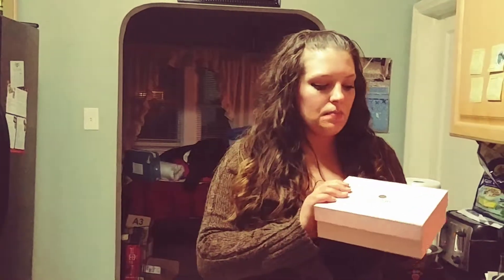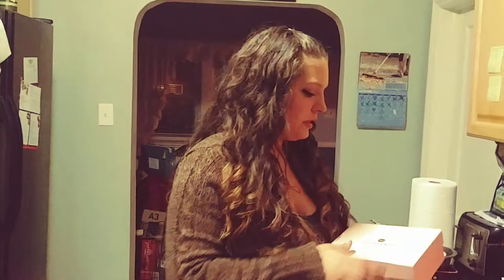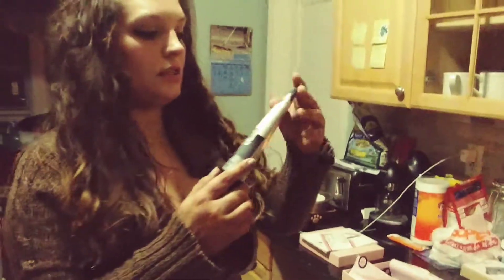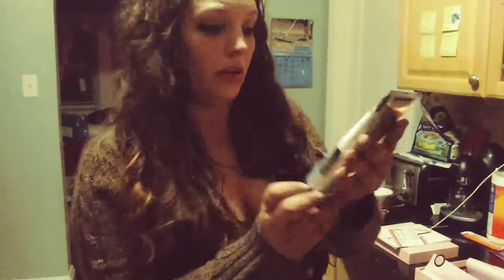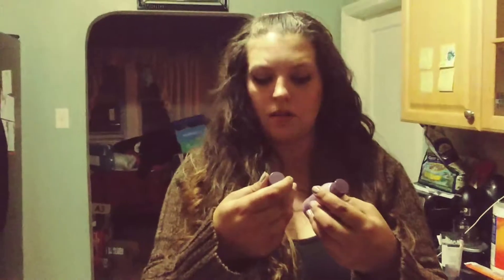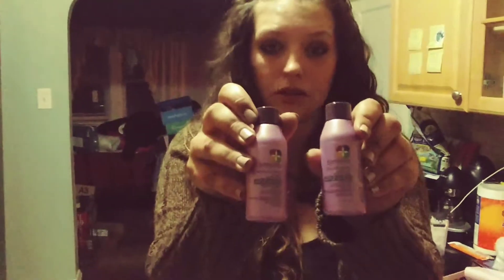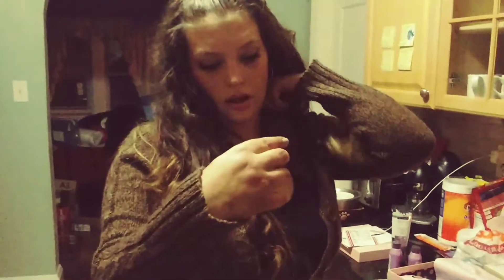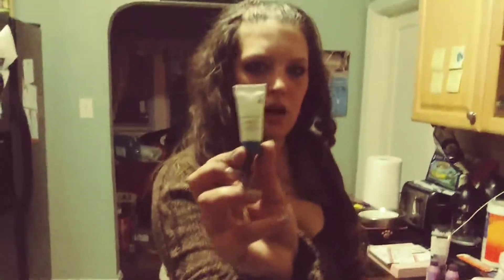Glossybox Unboxing September 2017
I know I said this is Octobers box but it's not it's Septembers box I just got it in October because I started my subscription late September! So sorry for the mix up!
So if you would like to get the glossybox you can use this link and if you do I get glossy dot points if you do use my link and once you get so many point (1000 points) you can get a free box!

Also guys if you do any shopping online use Ebates and they offer cash back at a lot of stores! Just click the link below and if you spend $25 within 30 days you will get a $10 welcome bonus and I get $25. They send you a check every 3 months as longs as you have at least $5.01 to send. I thought this was a scam but it's not I just got my first check like 1 week ago. You get money back on money you were going to spend anyway! I don't shop online unless they are with Ebates! Anyway I can't tell you how great this is! Try it if you do any online shopping! They also have some stores that offer in store cash back so you link a card to your Ebates account and that store on Ebates website and if you shop at that store and use that card you will get whatever cash back they are offering.